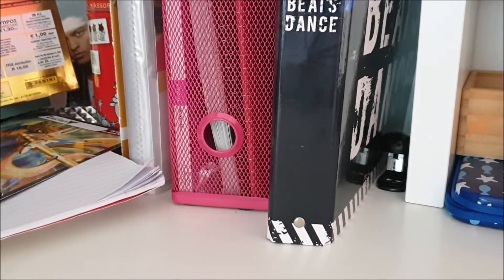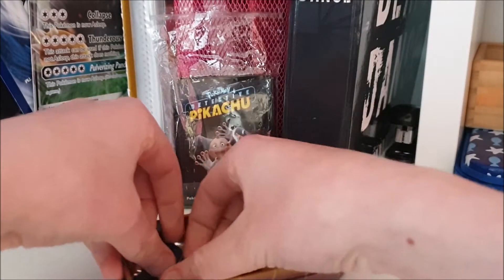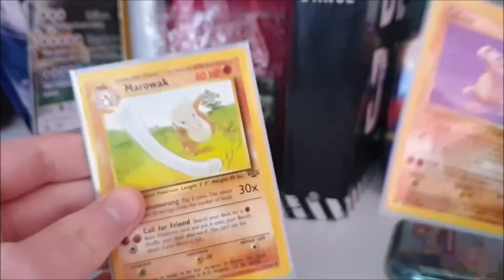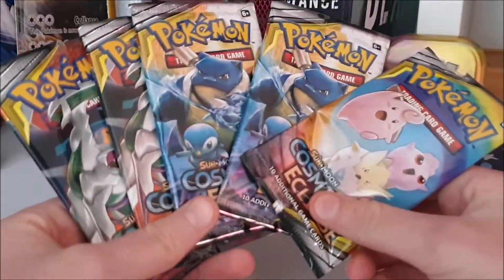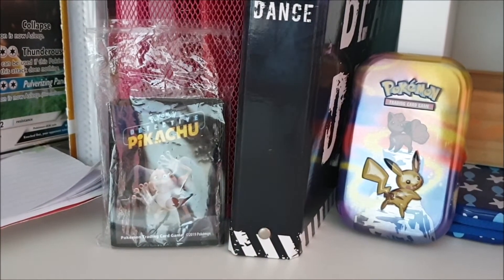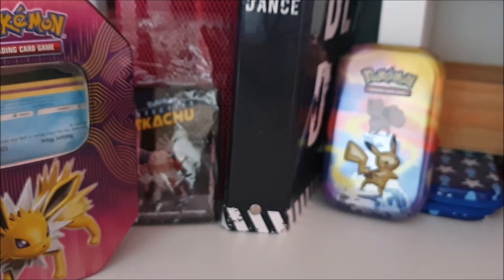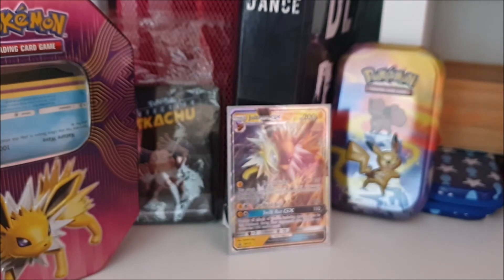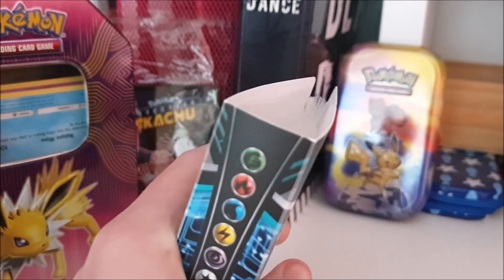My Pokémon Collection | The Eevee Girl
I hope you liked this video. I will see you by the next video.

My name is Anne i am a 16 years old girl who loves pokemon.
My favorite pokemon is Eevee ☺️
What you can exspect on my channel is:
1. Pokemon pack openings.
2. Tcg Online.
3. Shopping spree.
My upload scheme.
I will upload on wendsday and saterday